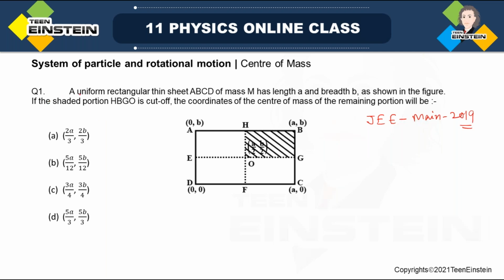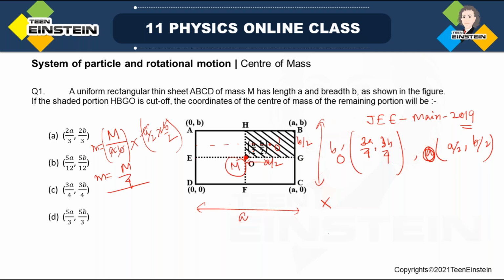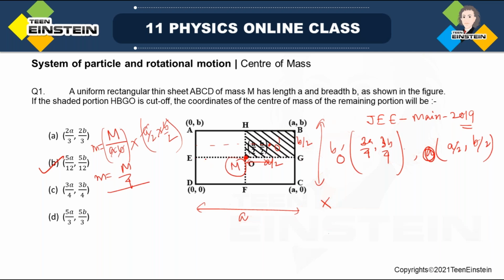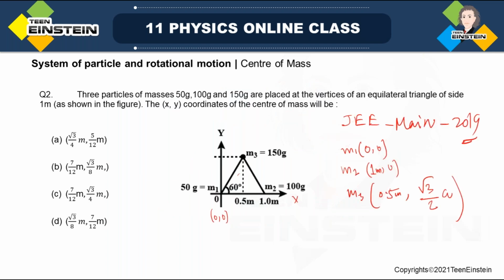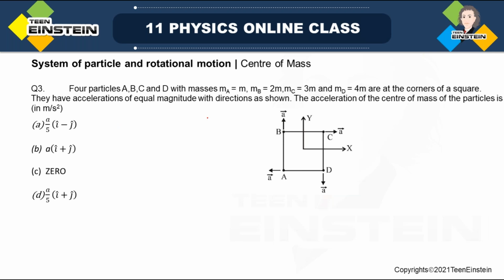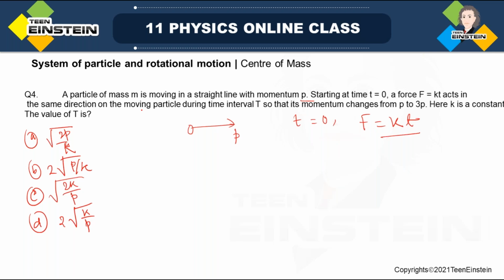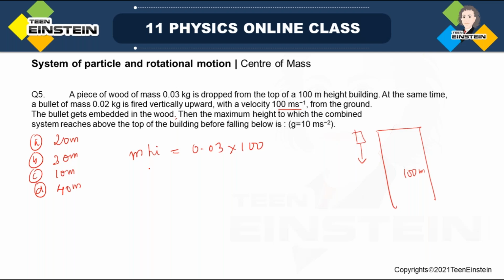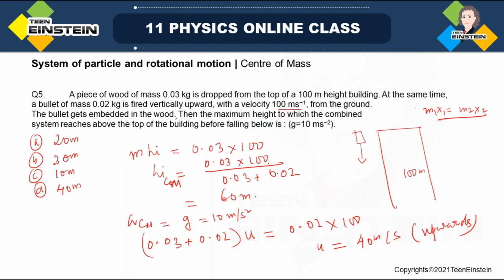TeenEinstein | System of particle and rotational motion | Centre of Mass | Class 11 Physics | PYQs